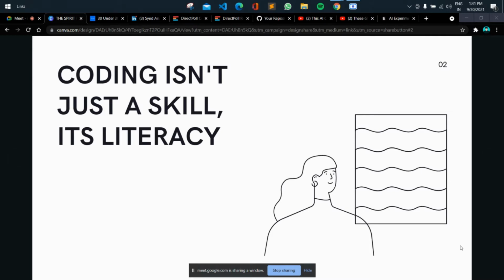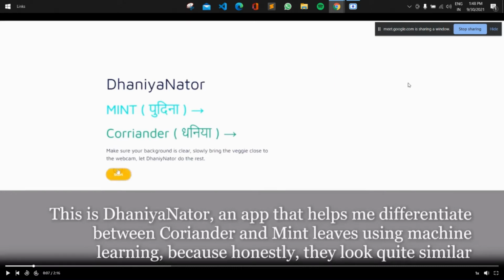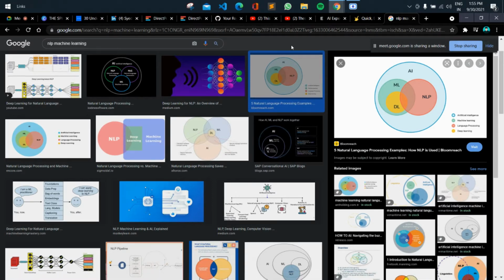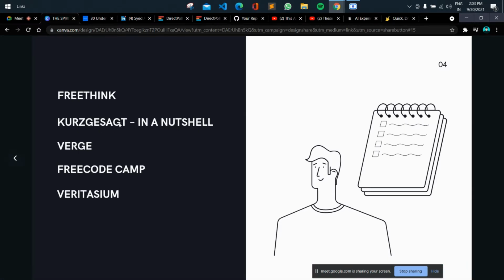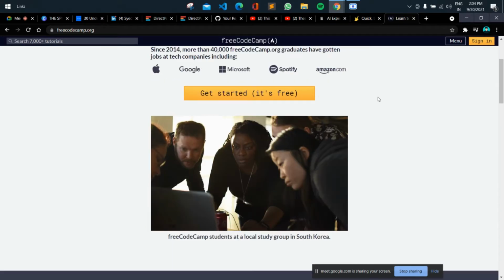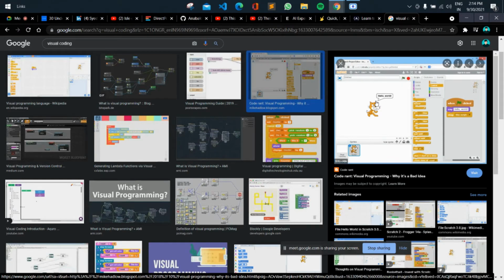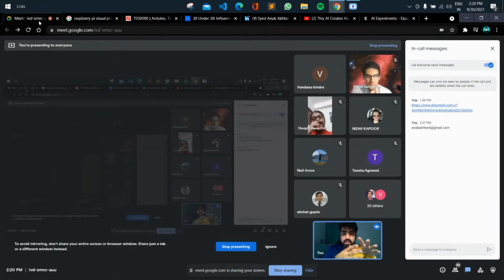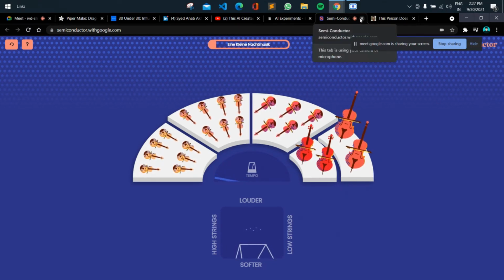The Spirit of Tech - Session by Syed Anab Akhtar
An interactive and engaging session was conducted by our own alumni, Mr. Syed Anab Akhtar. The session introduces the topics of Artificial Intelligence, Human-Computer Interaction, and some innovative project ideas which can help society through code, in a fun, interactive approach.
The session will spark curiosity about AI and it's real life applications. Anyone can enjoy this session and learn from it regardless of their age and experience.